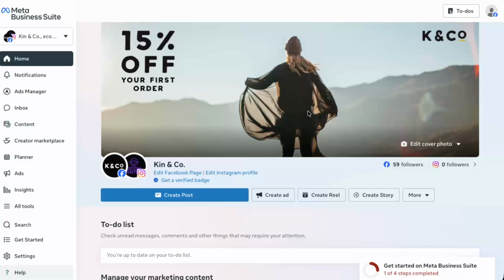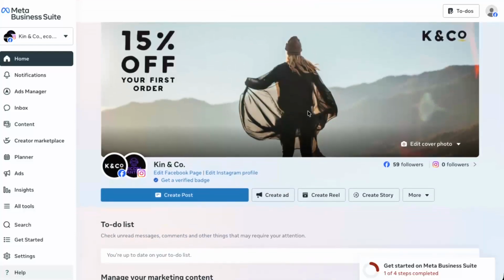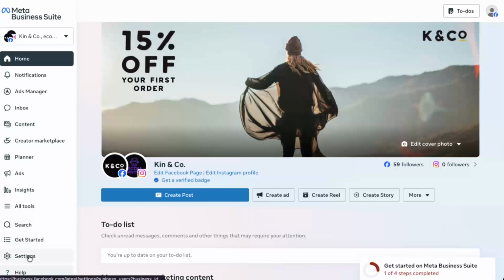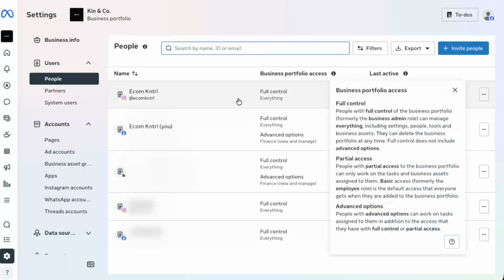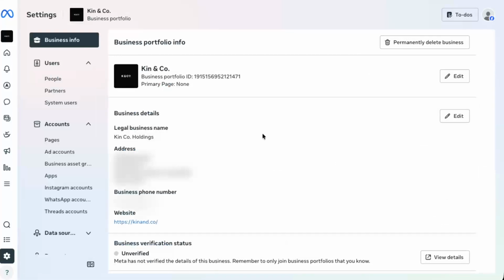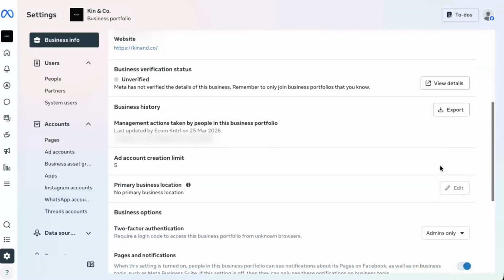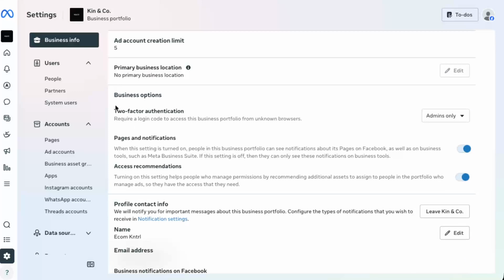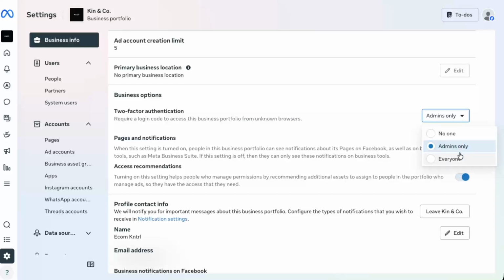How To Turn On Two-Factor Verification In Meta Business Suite Account (2026) | Step by Step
Learn step-by-step How to turn on two-factor verification in Meta Business Suite account so you can keep your Facebook and Instagram assets safe from unauthorized access. In this tutorial, I show you the exact, up-to-date settings to secure your business manager, ad accounts, pages, and catalogs. We walk through where to find security settings, how to connect an authenticator app or phone number, and how to require 2FA for all admins and employees. This method follows Meta’s latest interface, so your screen will match what you see in the video. By the end, you’ll know how to prevent hackers, lock down logins, and regularly review your security. Watch to the end for extra tips to fix common issues and verification errors.